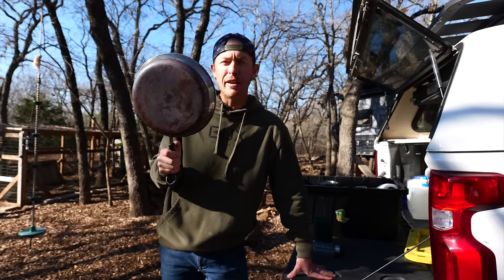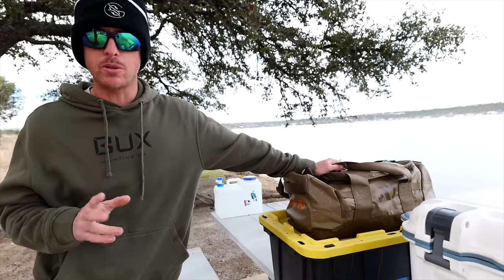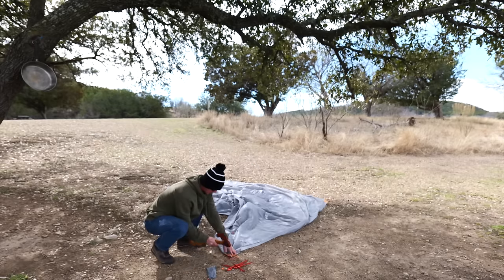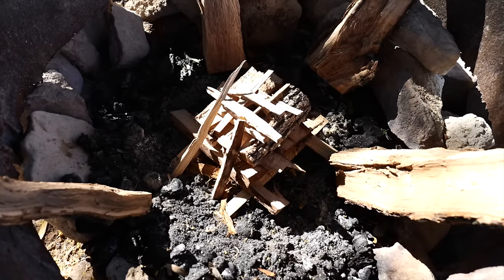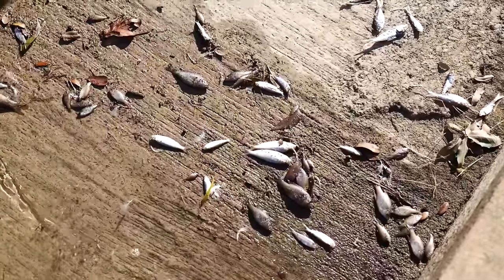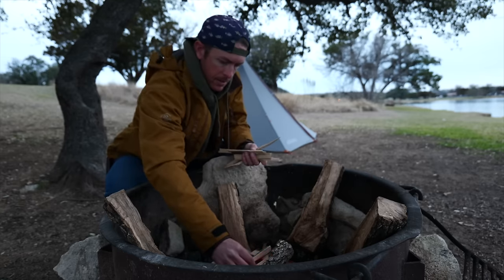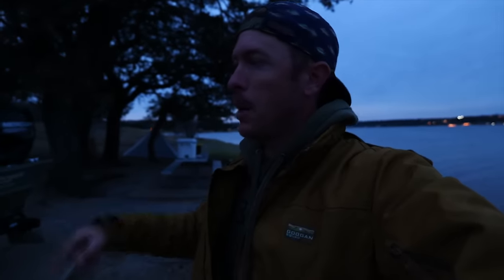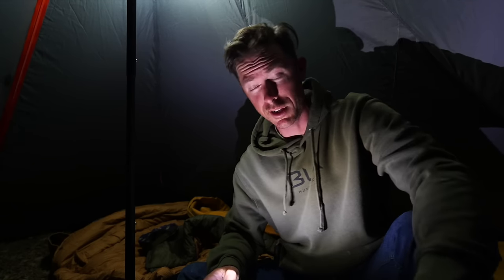Floorless Tent Camping & Primitive Cooking by the Lake!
to get a FREE 1-year supply of Vitamin D3+K2 and 5 AG1 travel packs with your first purchase.